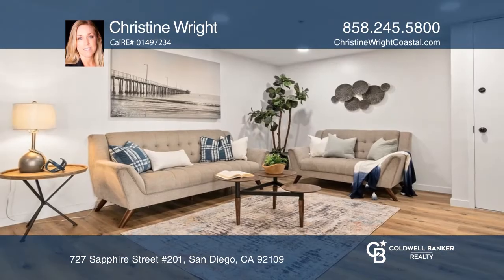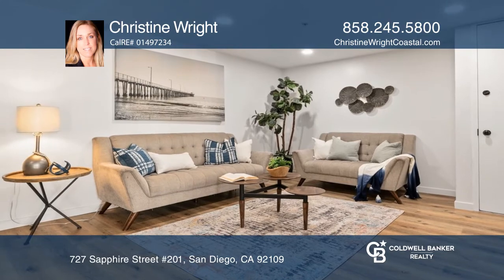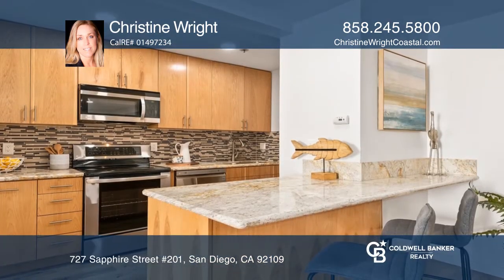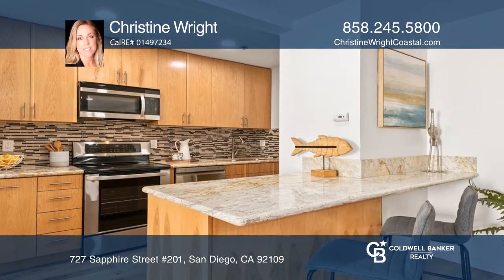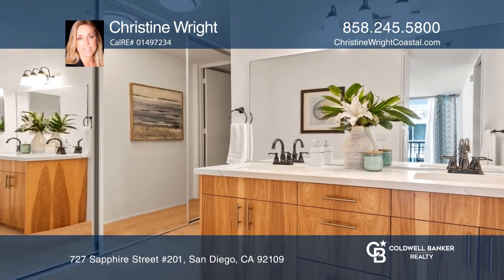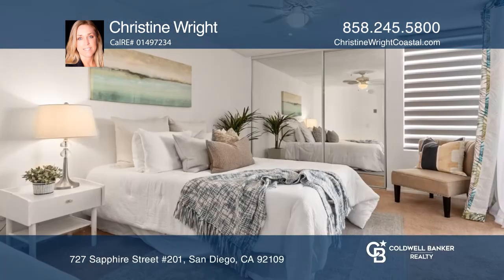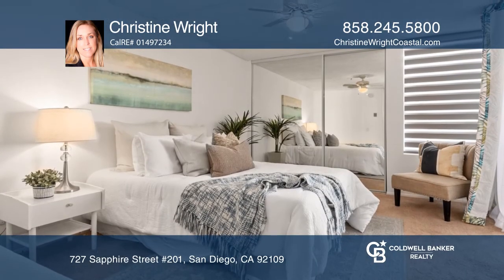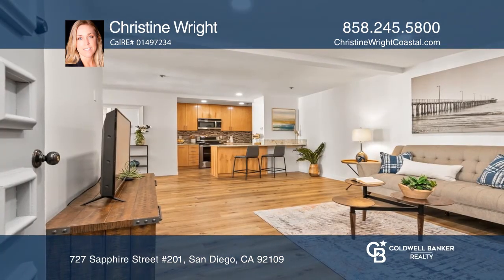727 Sapphire Street #201 San Diego, CA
727 Sapphire Street #201, San Diego, CA

Don’t miss out on this great location! Live in North Pacific Beach Coastal, across the street from the beach and one block South of La Jolla. This is a contemporary two bedroom, two bath condominium with approximately 995 square feet. The owner recently updated the kitchen with hickory finished cabi